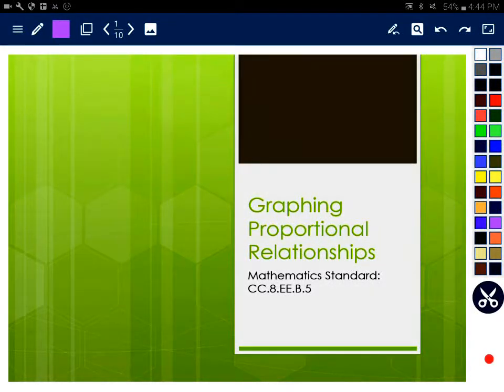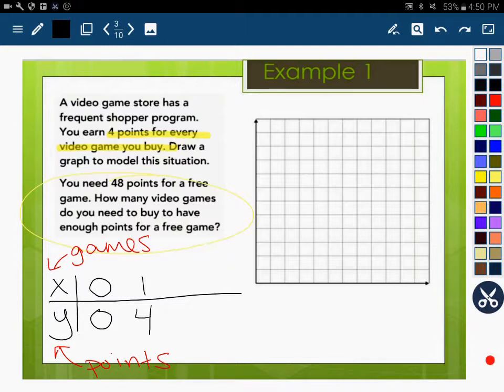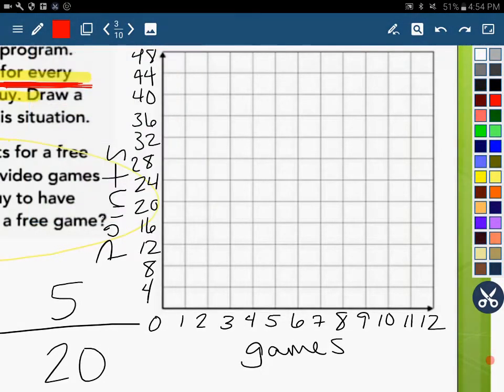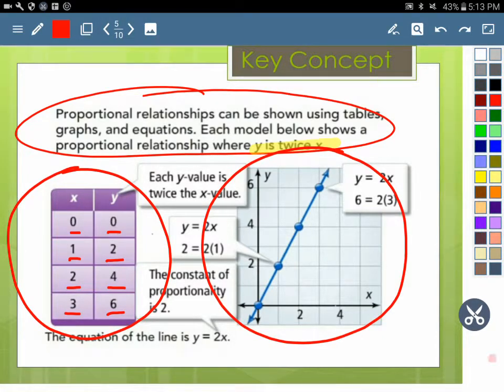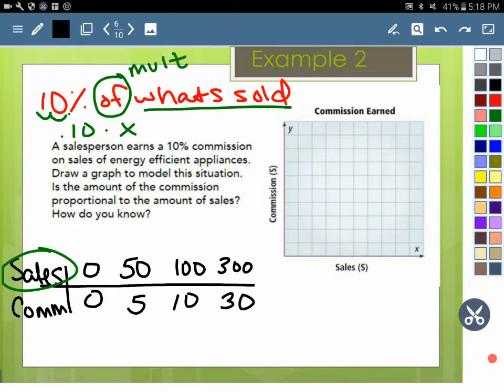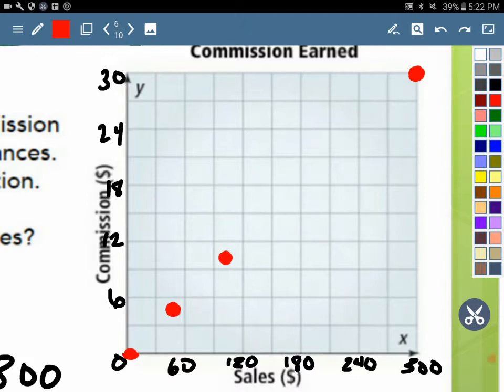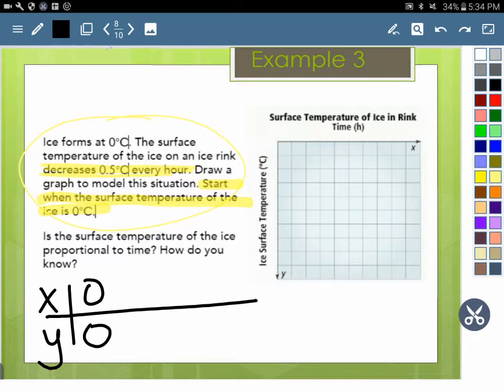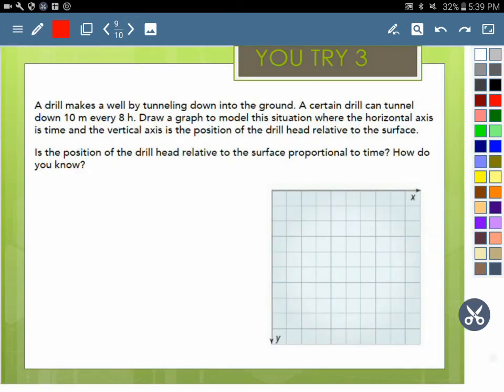Graphing Proportional Relationships